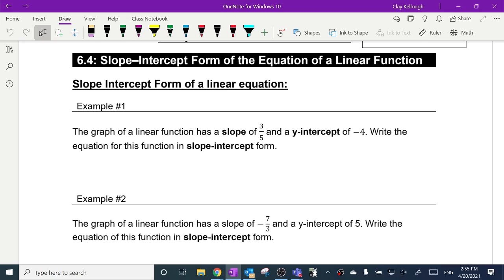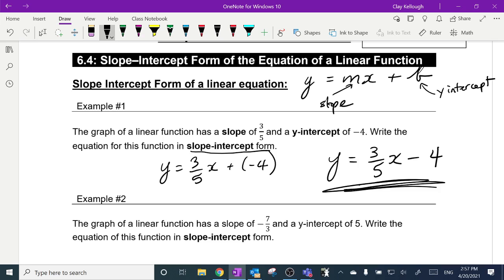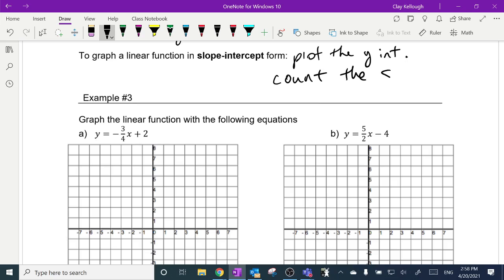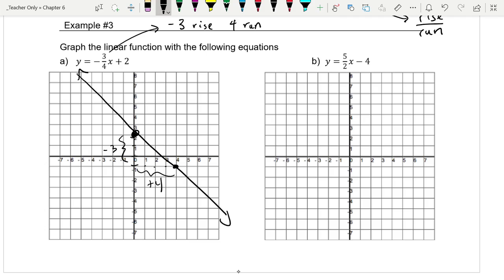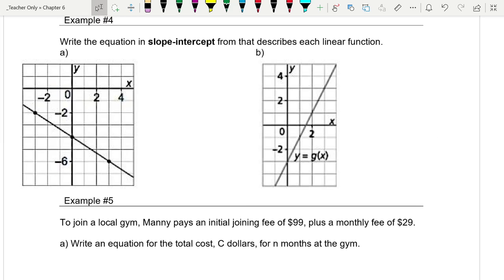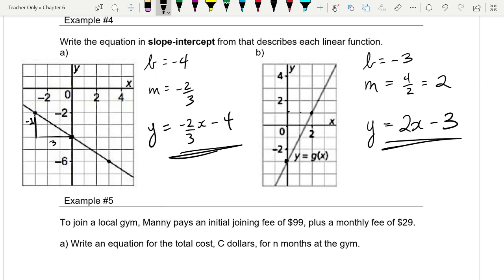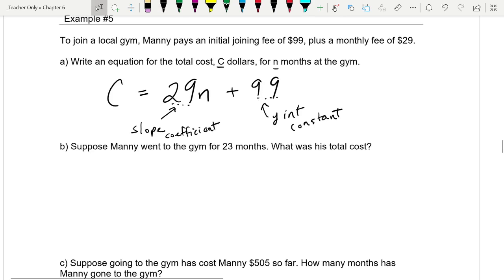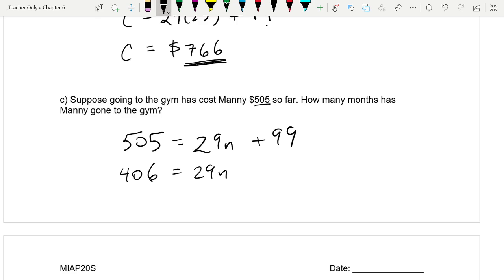MIAP20S Lesson 6.4 Slope-Intercept form of a Line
Slot 6 class for April 20